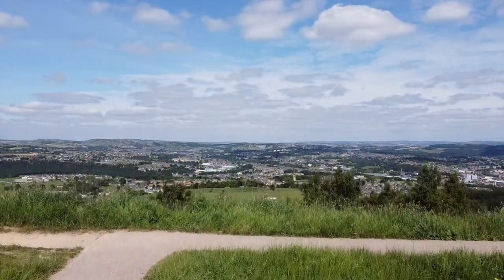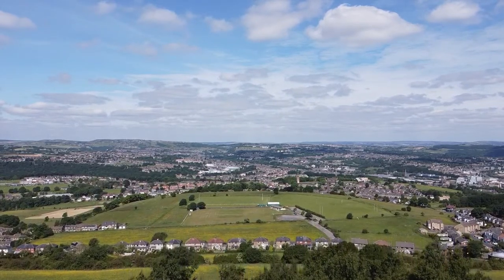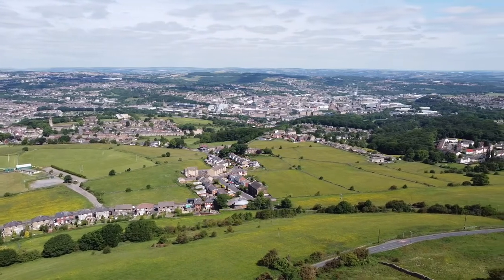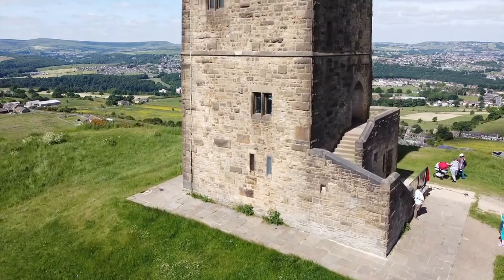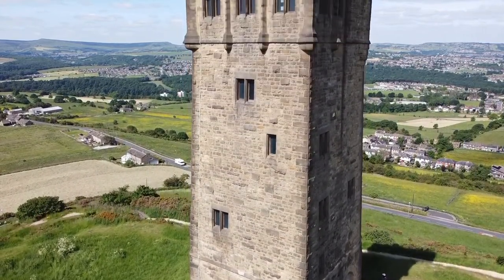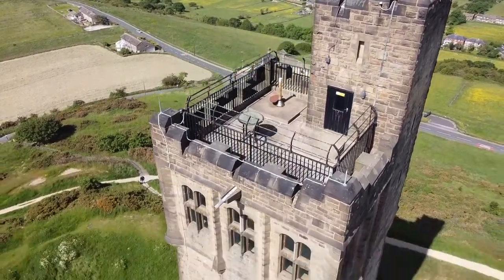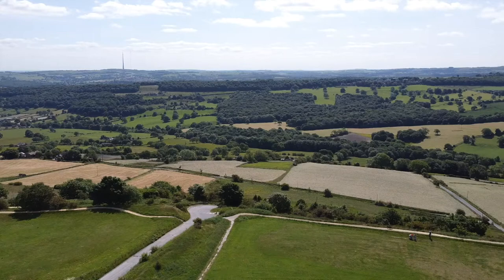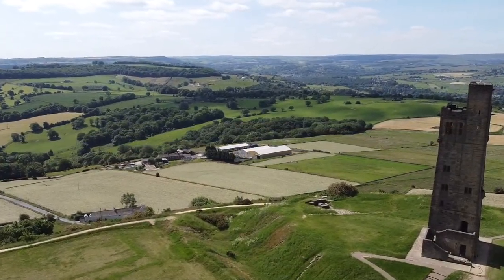Drone Castle Hill, Huddersfield.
A section from a longer video but this shows recent footage from Castle Hill in Yorkshire.